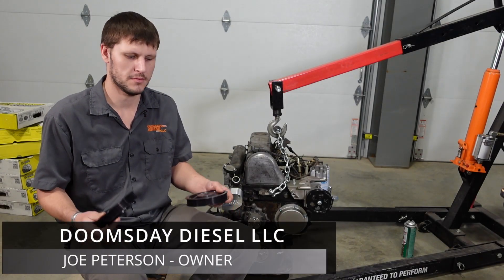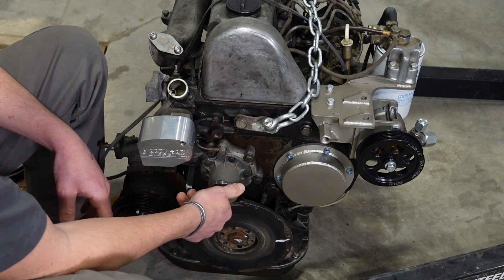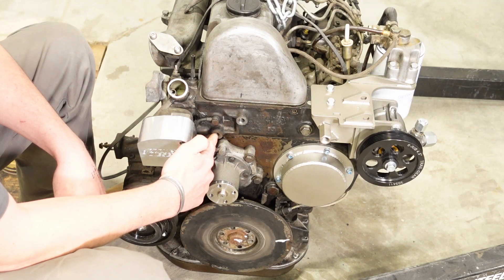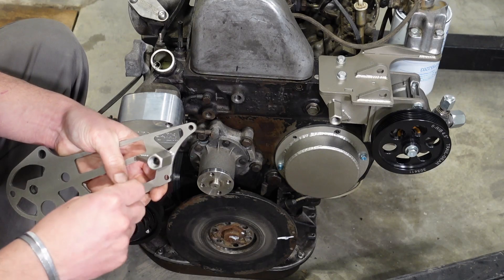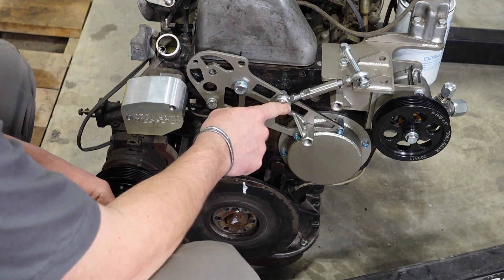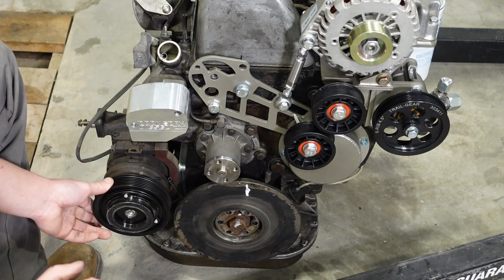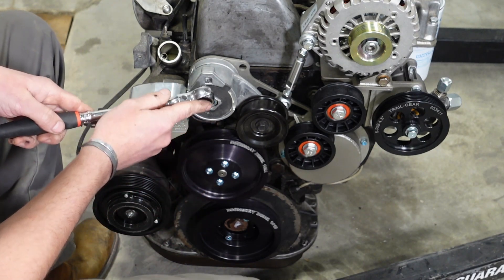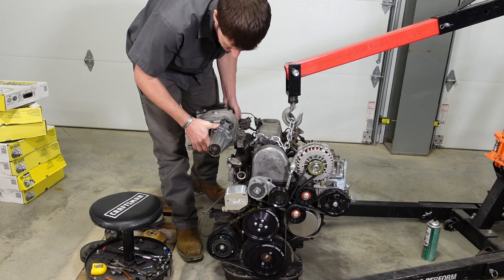OM617 Conversion Series: Serpentine Conversion Kit Installation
0:00 Intro
12:14 Accessory Overview
14:47 Pulley Installation